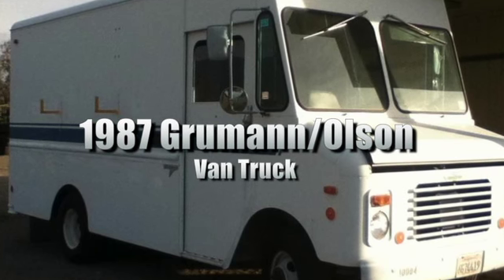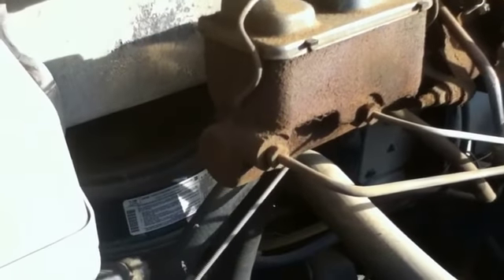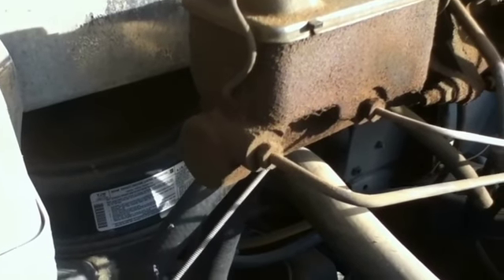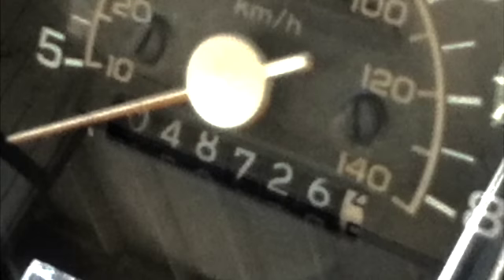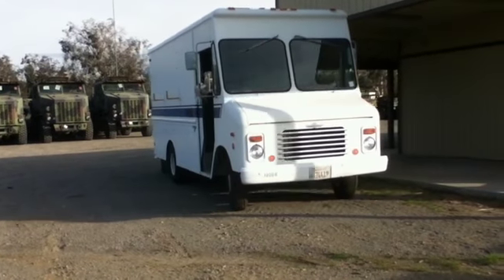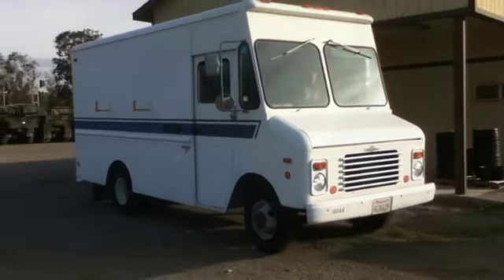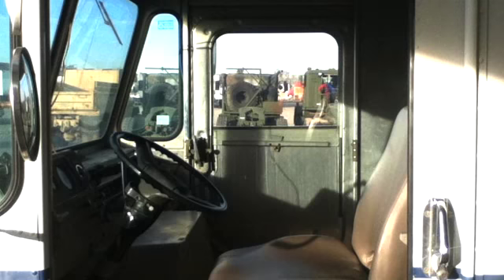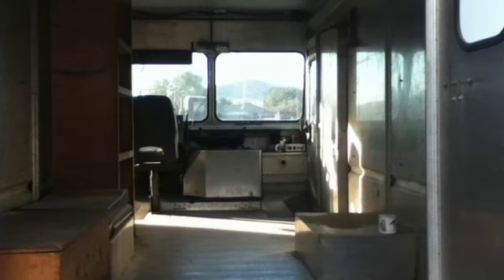1987 Grumman Olson Van Truck on GovLiquidation.com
- You're looking at a 1987 Grumman Olson Van Truck. It has been sold. The Van Truck was located in Fontana, CA.

This Van Truck is built on a 1986 Chevrolet chassis. The vin number is: 1GBHP32MXH3310445. Powered by an 8-cylinder, gasoline engine, through an automatic transmission. Started and ran at the time of lottng. Odometer indicated 48,726 miles.